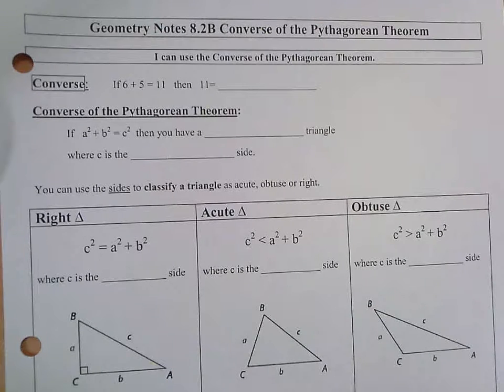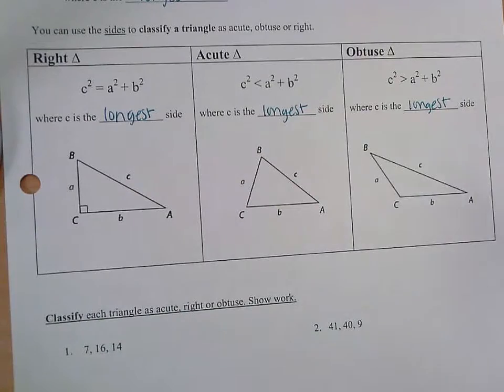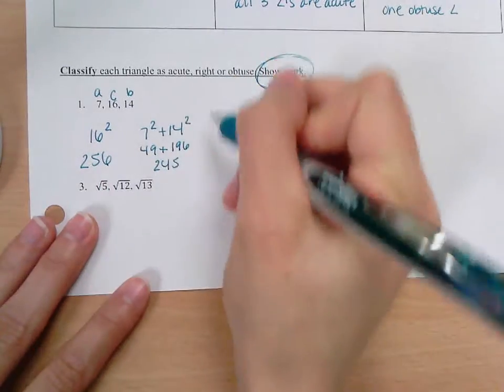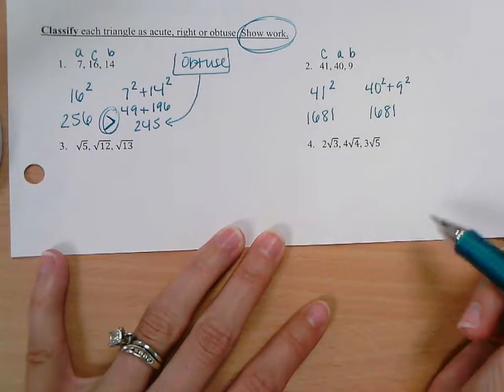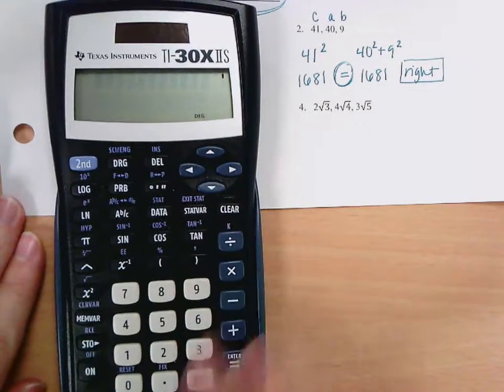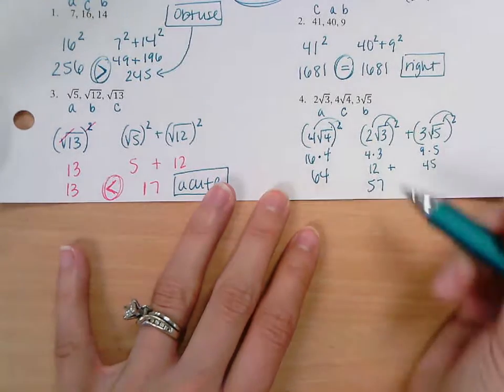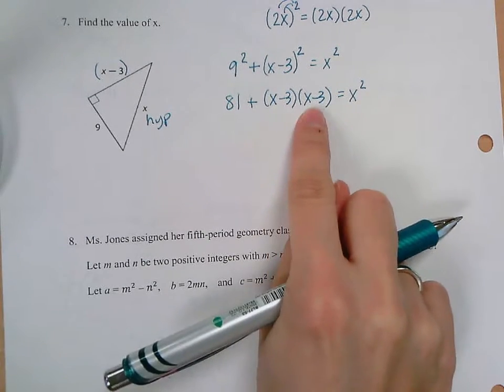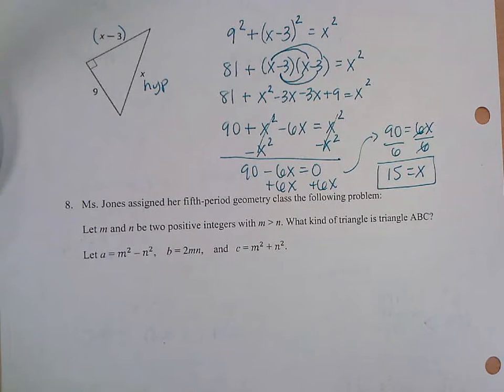Lesson 8.2B Converse of the Pythagorean Theorem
Geometry Lesson 8.2B Converse of the Pythagorean Theorem